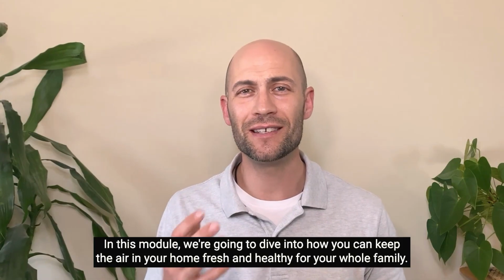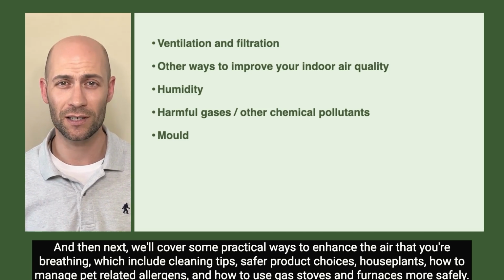What We'll Cover in this Module - Air #2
In this lesson, Chris walks you through everything you’ll learn in the Air Module — from ventilation and filtration to mould prevention, pollutant control, humidity balance, choosing safer appliances, and more. It’s your roadmap to creating cleaner indoor environments with simple, realistic changes.

Topics Covered

✔ Ventilation strategies for fresh, clean indoor air
✔ How to choose the right air filter (including HEPA)
✔ Cleaning habits that improve air quality
✔ Managing humidity to prevent mould growth
✔ Identifying and reducing dangerous gases
✔ Pet‑related air quality considerations
✔ How to maintain a healthy home long‑term

This module gives you the science, the strategies, and the step‑by‑step tools to transform your home’s air.

👉 Start here to see everything you’ll learn in the lessons ahead.

📖 Checkout my children's book for a great way to introduce healthy living concepts to families and children.

We spend more than 90% of our lives indoors. Learn how to make these spaces healthy - explore more at:

Wishing you health and love 🙏🏼